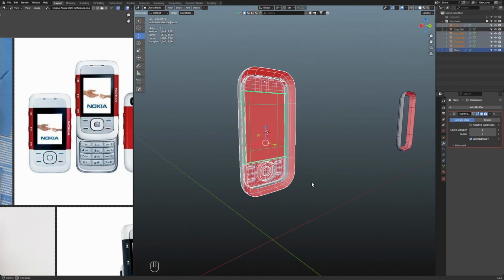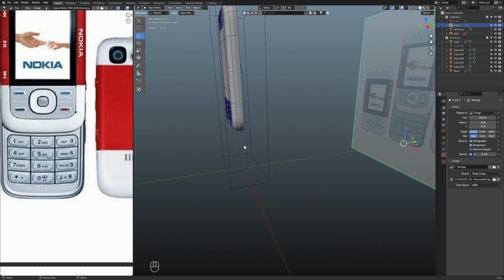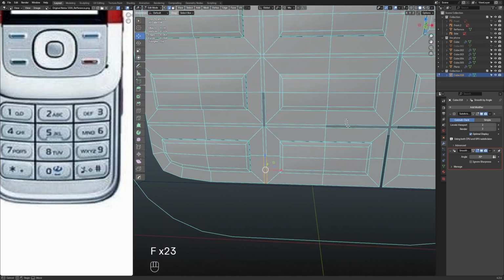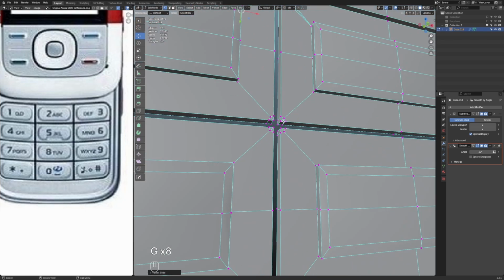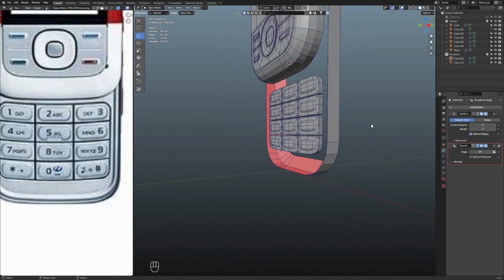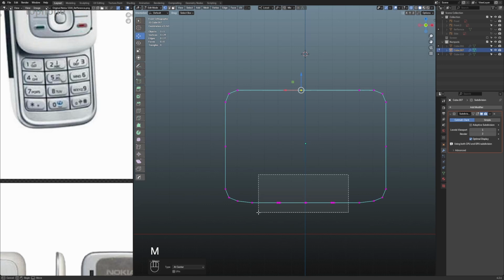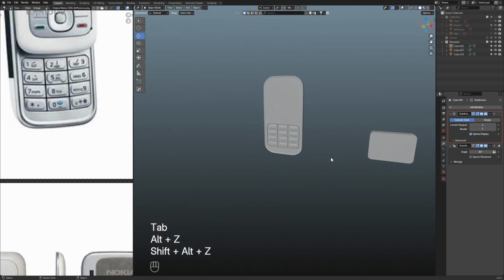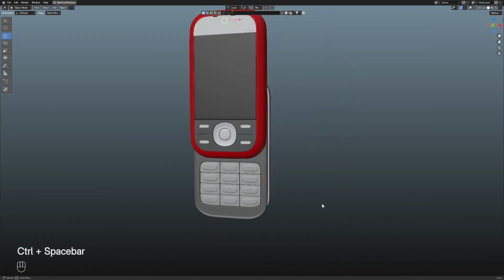Blender how to model Nokia 5300 part2?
What's up, everyone? Welcome back! Today, we’re diving into Part 2 of our 3-part series on modeling the classic Nokia 5300. In this segment, we’ll take things up a notch and refine the details. We’ll focus on shaping the buttons, adding more definition to the slider, and getting that iconic Nokia vibe just right.

It’s still beginner-friendly, so don’t worry if you’re new! Stick around, and we’ll make it both educational and fun. Let’s keep learning and growing together!

Also, if you still haven’t tried BlenderKit, don’t miss out.